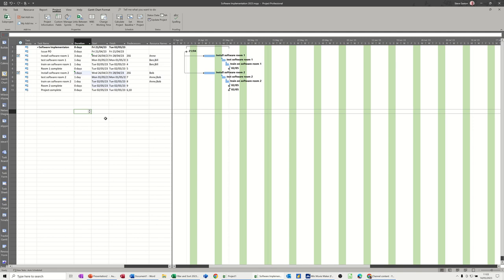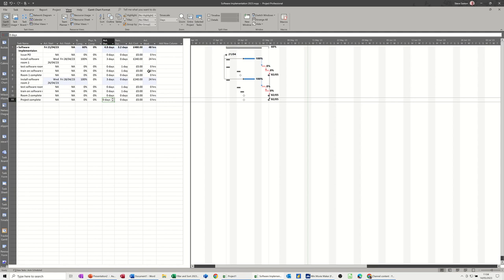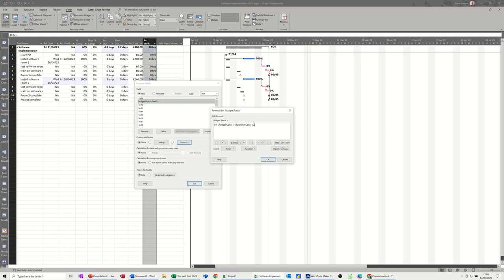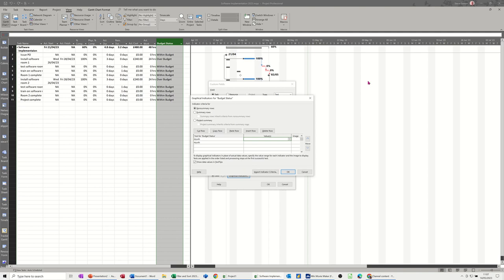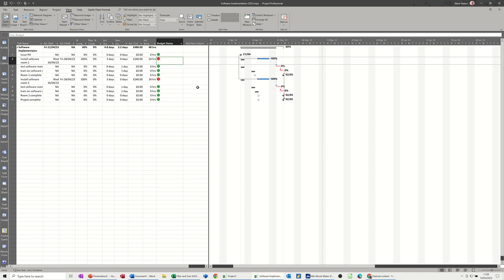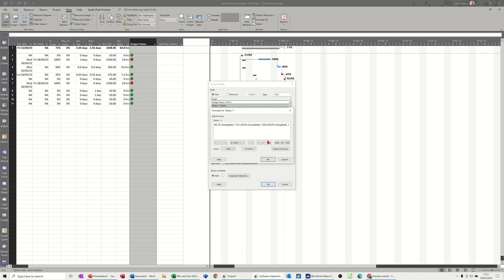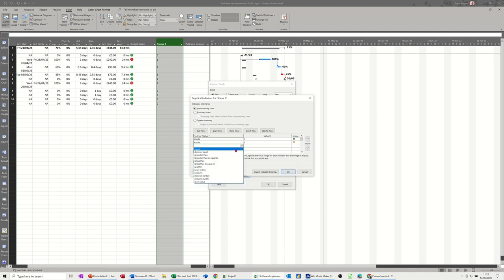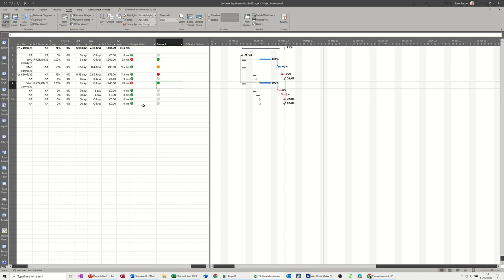How to create a traffic light system in Microsoft Project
This is a Microsoft project tutorial covering how to create a traffic light system. The tutor starts off by creating a custom field to indicate over or under budget. The tutor then adds graphical indicators to display colours instead of text. The tutor then uses a nested IIF function to create a traffic light system which returns numbers. The tutor then uses Graphical indicators to display colours based on the number returned. How to create a traffic light system in Microsoft Project.